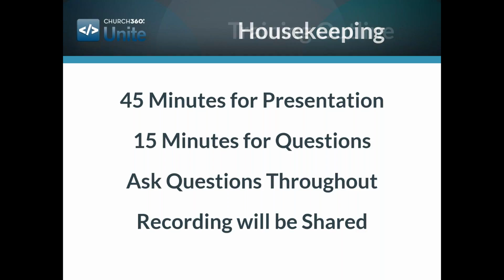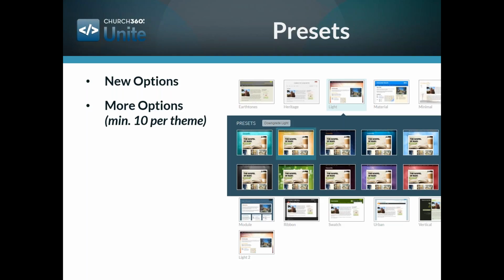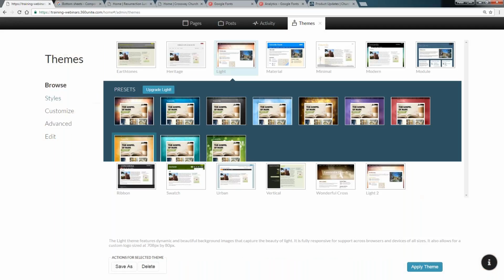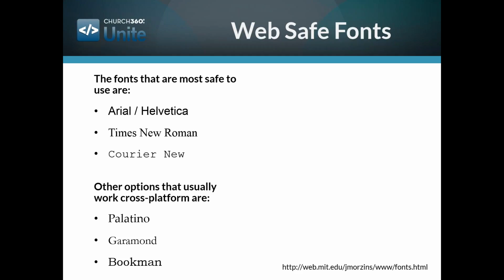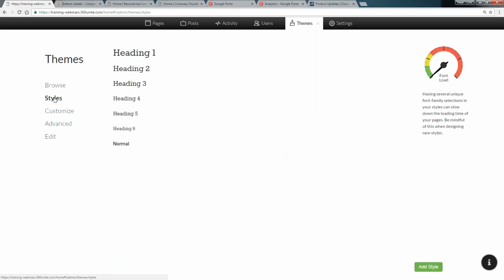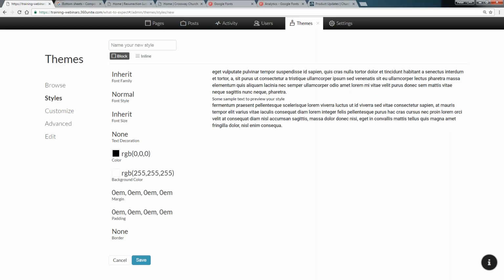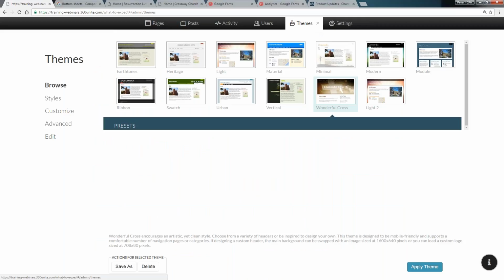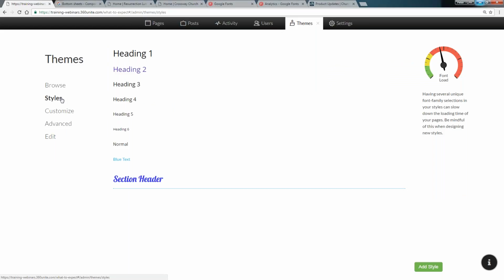Custom Styles, Presets, and Themes in Church360° Unite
This Church360° Unite webinar was hosted on Thursday, December 1.

In the presentation, Peter Frank of Concordia Technology Solutions spent time reviewing the Designer role, updates to theme presets, two new themes, and the custom styles feature.